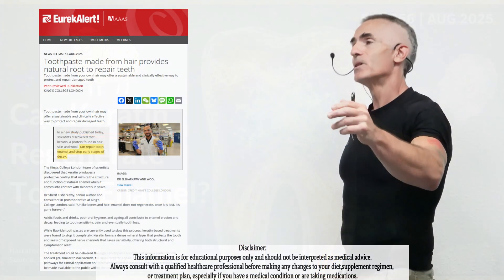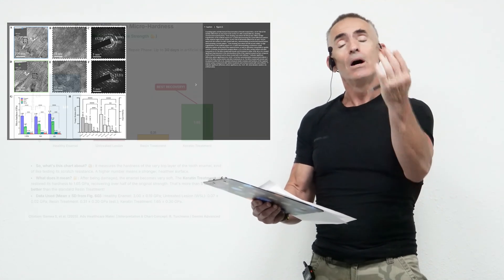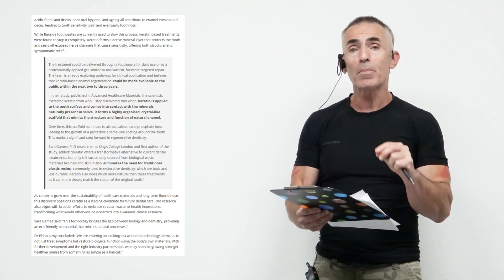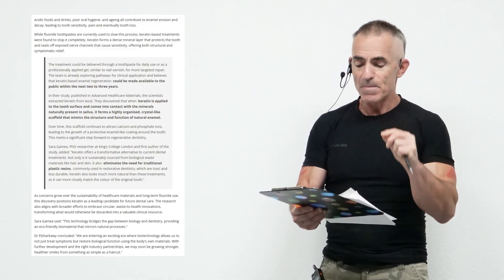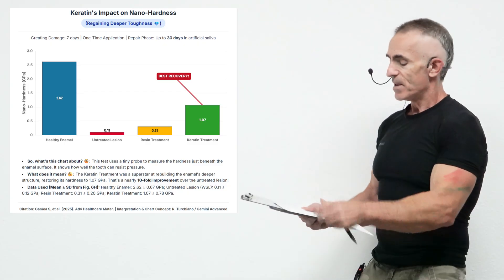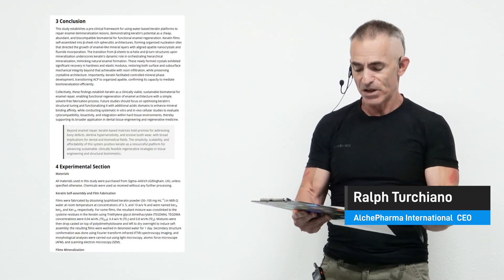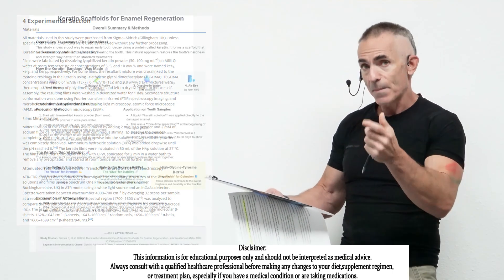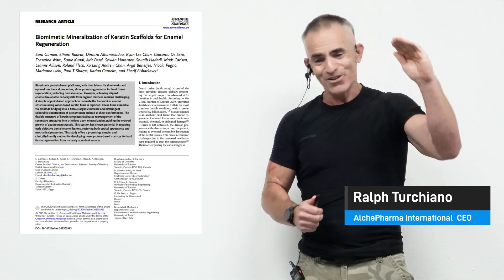Can Keratin Regenerate Tooth Enamel? Ep 1256 AUG 2025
A recent study in Advanced Healthcare Materials reports a novel method for regenerating tooth enamel using water-based films made from keratin, a protein abundant in sources like wool. Researchers found that these keratin films can self-assemble into organized scaffolds that guide the growth of aligned apatite nanocrystals, mimicking natural enamel formation. When applied to artificially created early enamel lesions (white spot lesions), the keratin-based system was able to repair the damage, restoring both the tooth's optical appearance and its mechanical properties. Notably, the mechanical recovery was significant; nanoindentation tests showed the elastic modulus of damaged enamel increased from ~5 GPa back to ~53 GPa, and hardness recovered from ~0.1 GPa to over 1.0 GPa after treatment. These findings present a promising, simple, and potentially low-cost strategy for the clinical treatment of early dental caries.